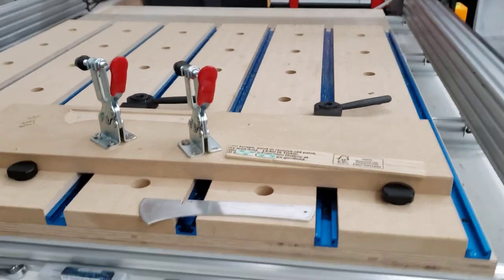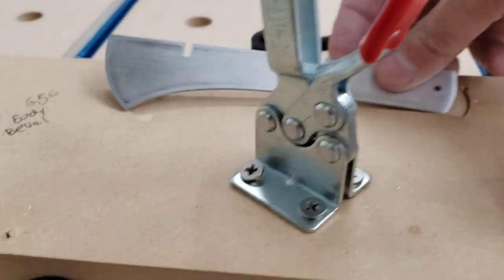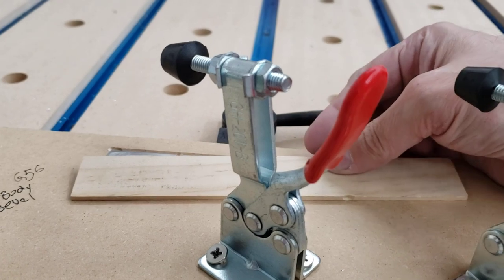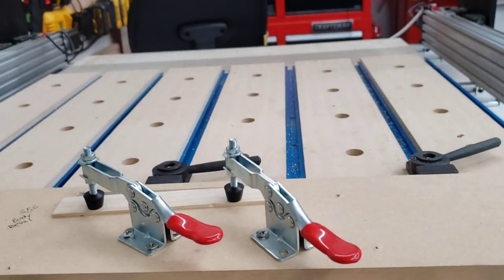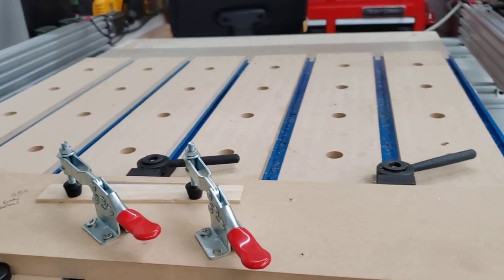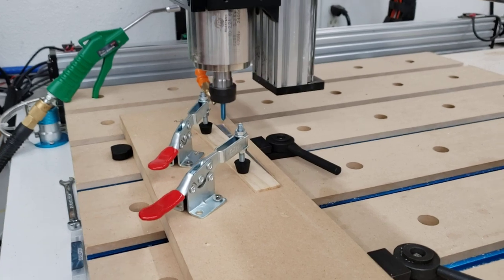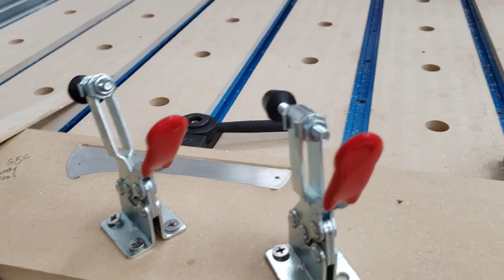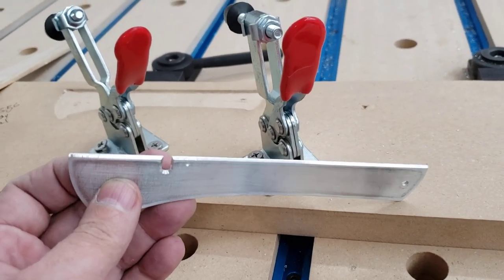Machining a chamfer in 6061 aluminum. Ultimate Bee CNC.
A quick demo of a workholding jig to bevel hundreds of parts.